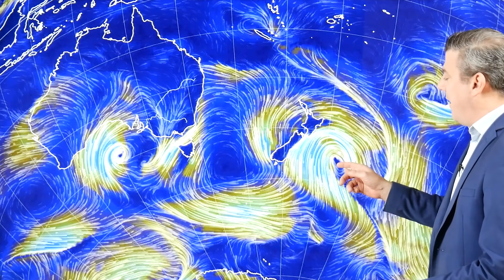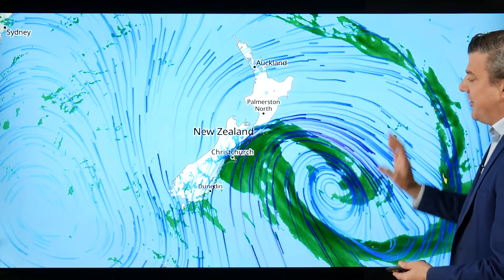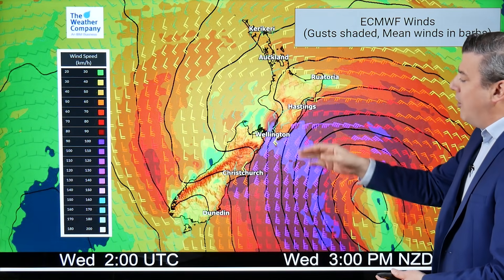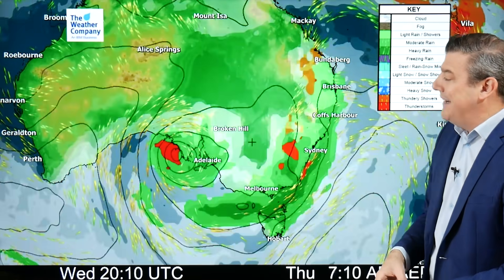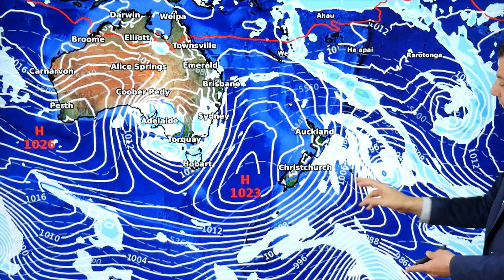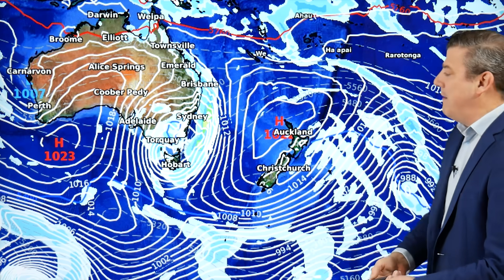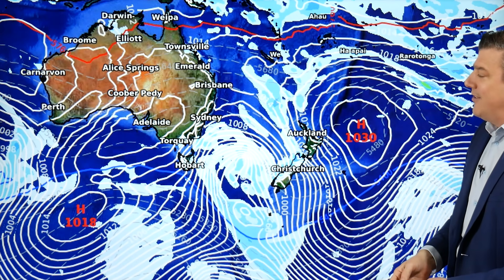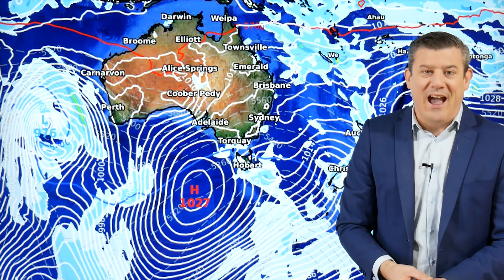NZ & Australia impacted by Spring storms - full details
We have 3 spring storms impacting parts of NZ and Australia over the next five days as peak spring weather moves through.

NZ today is dealing with a storm out near the Chatham Islands which is brushing eastern parts of the South Island and south eastern parts of the North Island.

Australia also has a storm system moving into SA, VIC, TAS and NSW - even QLD may be impacted.

By Sunday and Monday that low comes into NZ, falling apart but may still generate some wind and rain warnings.

Also on Monday a new storm system moves into Perth and WA.